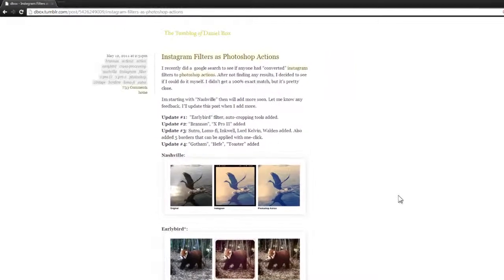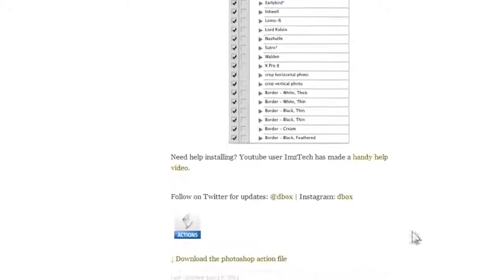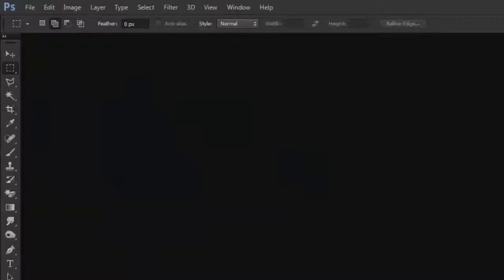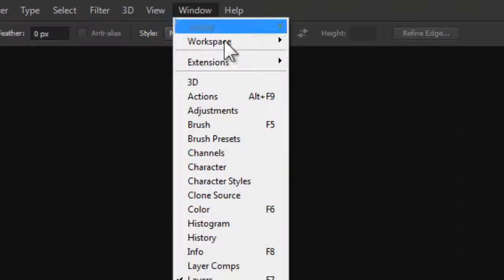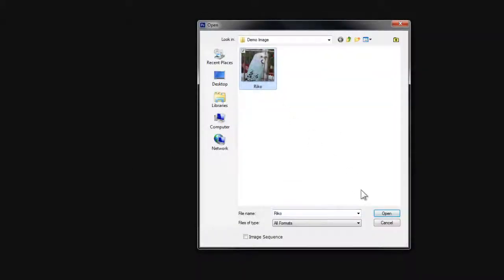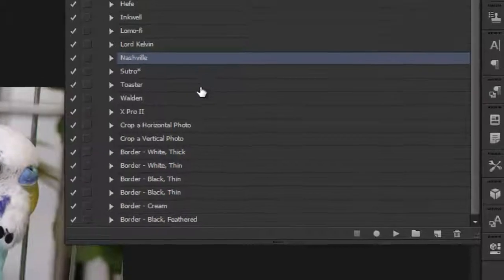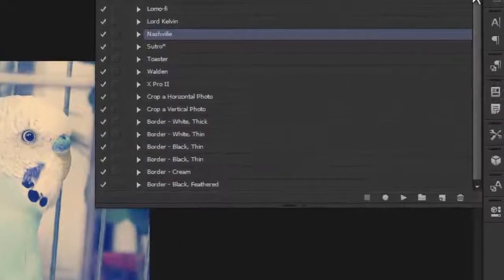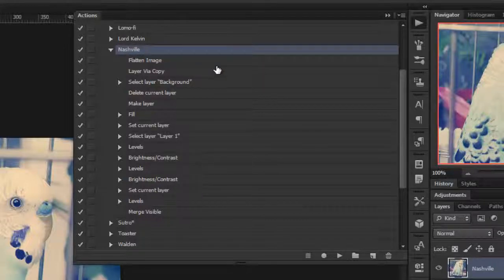Add Instagram like filters in Photoshop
If you become so addicted that you begin to feel a need for Instagram filters on your computer as well? Not to worry -- we've got you covered.